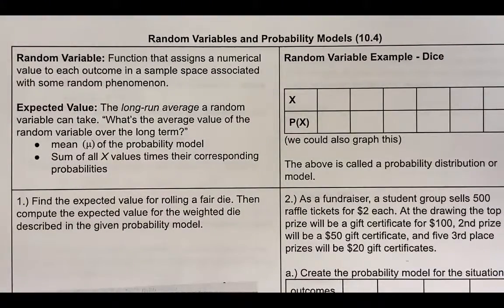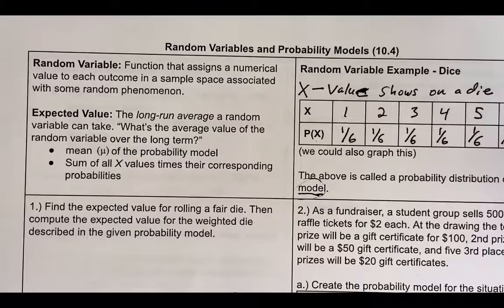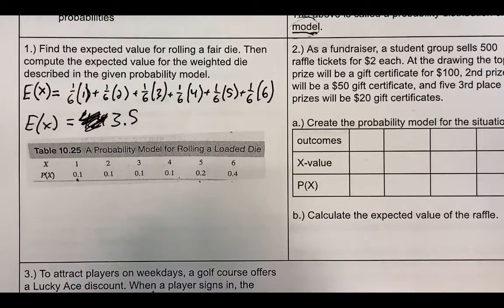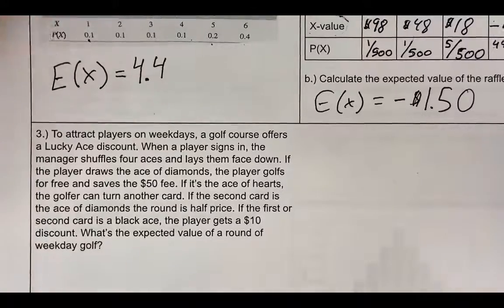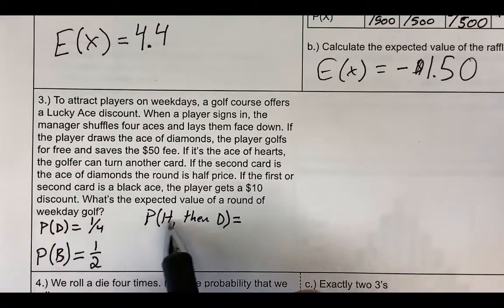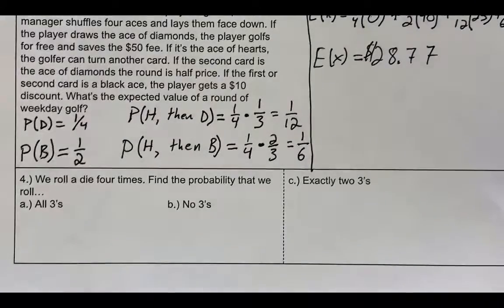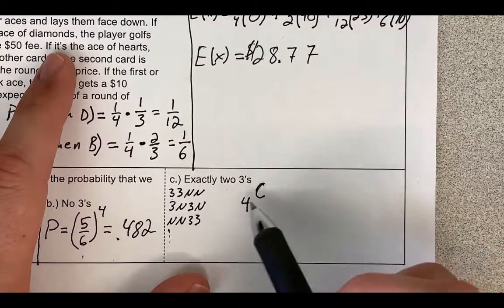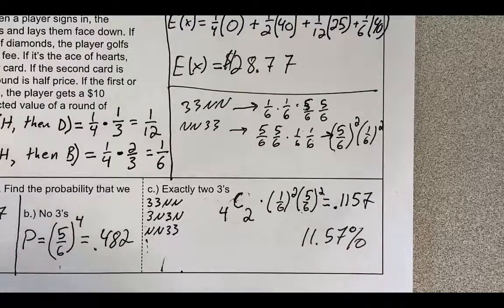Random Variables and Probability Distributions (10.4 - Part 1 - Video 1)